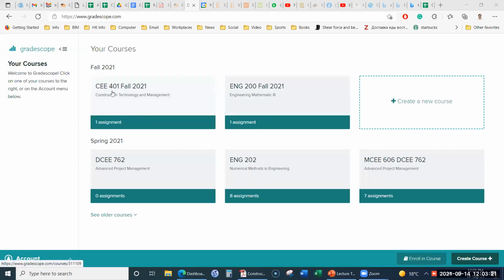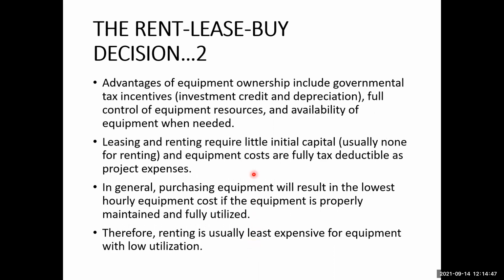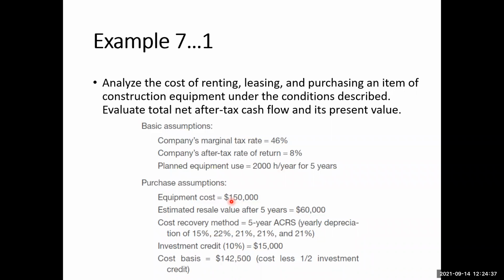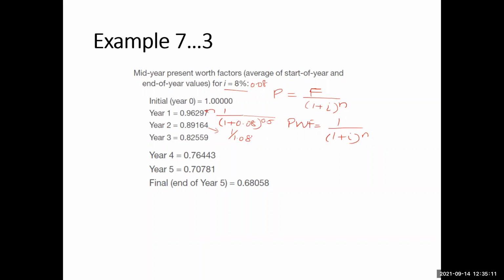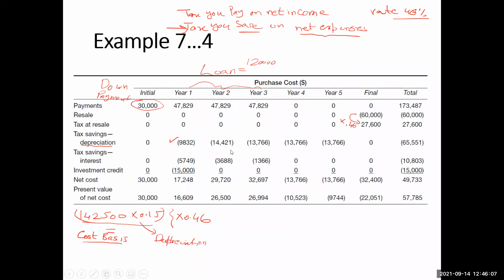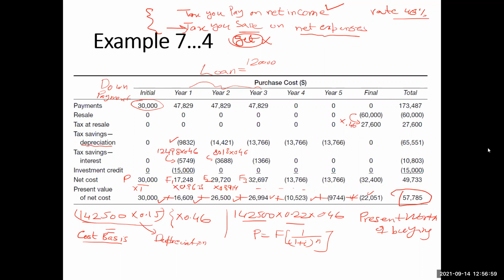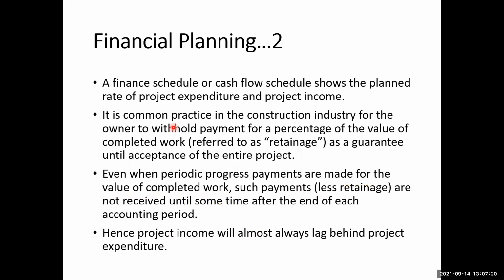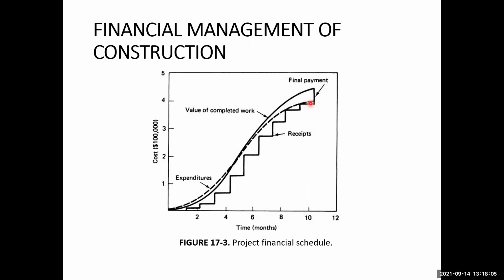Lecture 2021 09 14 Gradescope Demo, Buy Lease Rent Decisions Topic 3